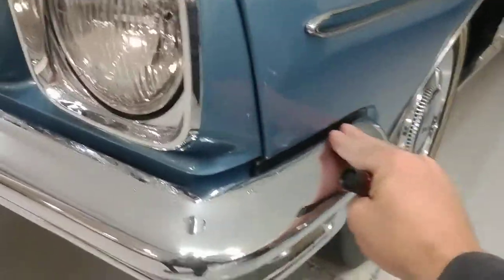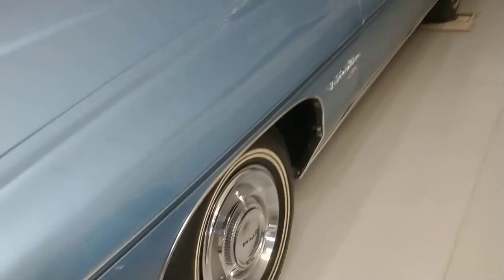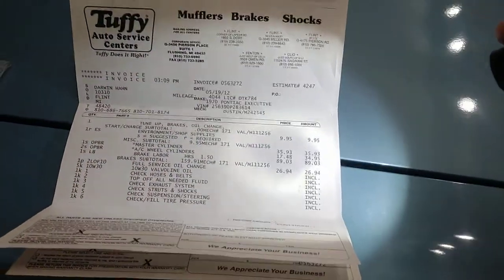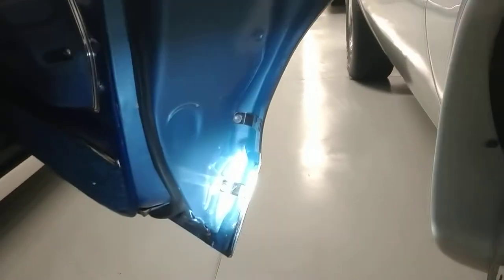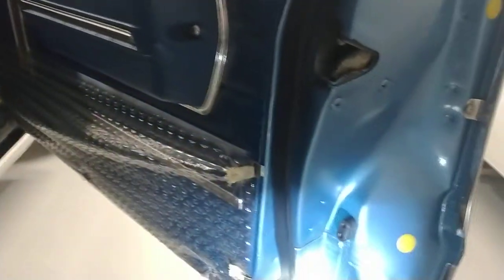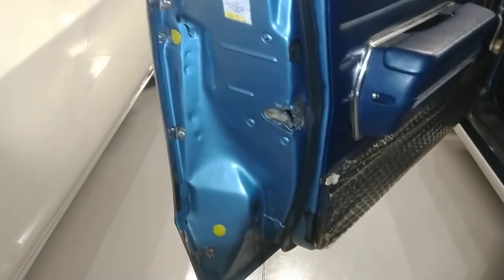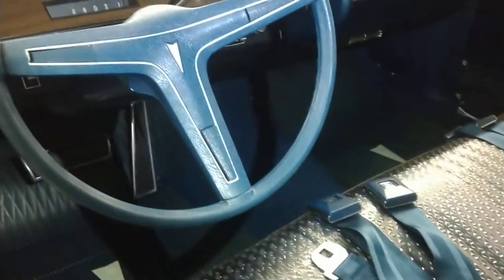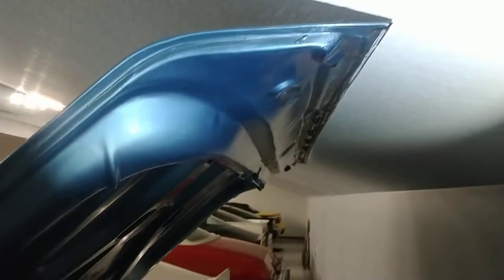1970 Pontiac Executive 400 - 4,683 ORIGINAL MILES - Collector Car Gallery